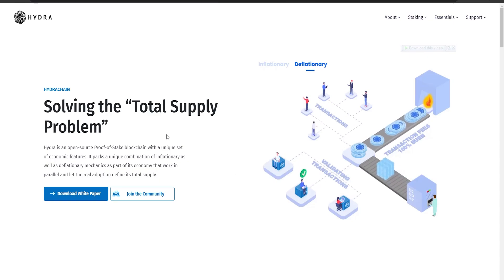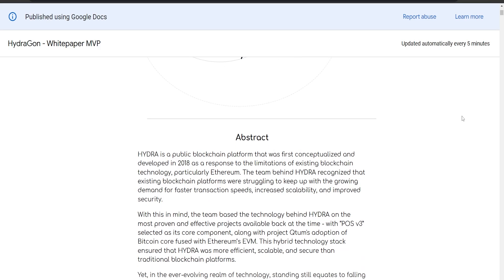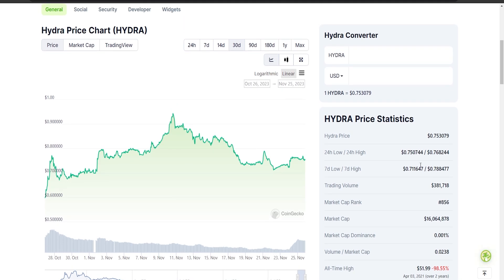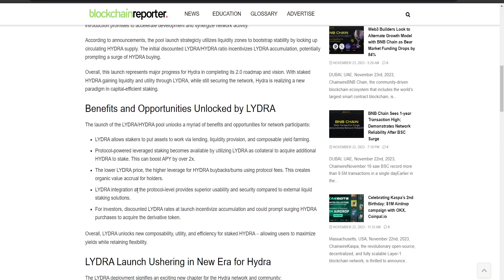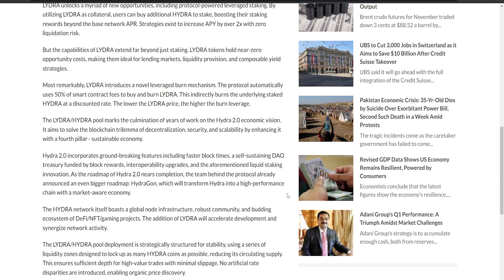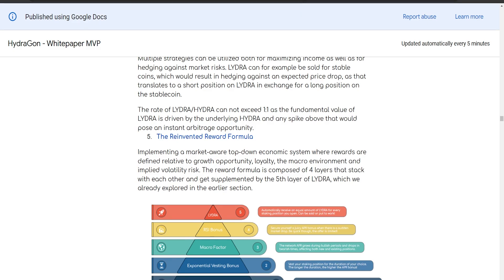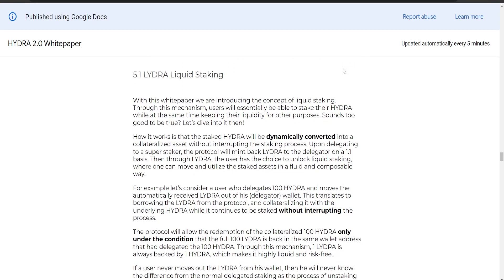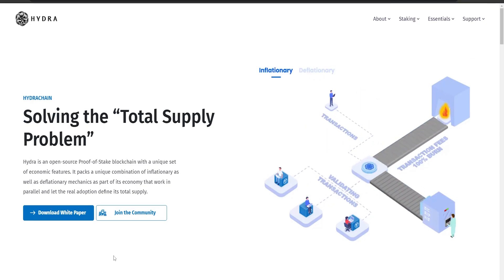🌎HYDRACHAIN | Unlocking New Possibilities Liquidity Pool Launch and Hydra's Liquid Staking Ecosystem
Hello guys! Today we are talking about HYDRACHAIN